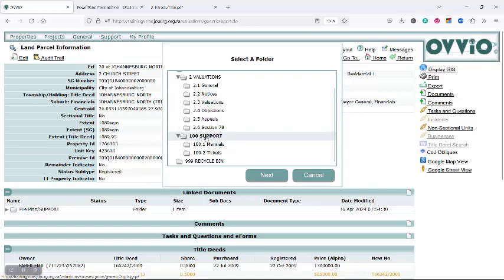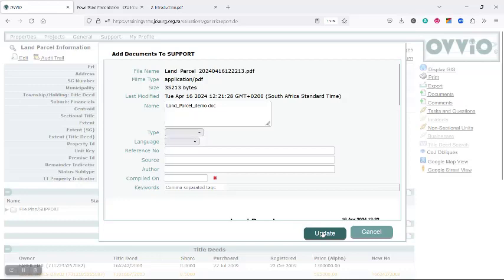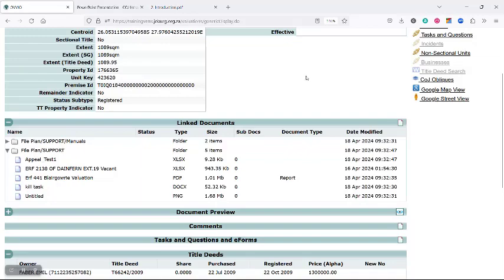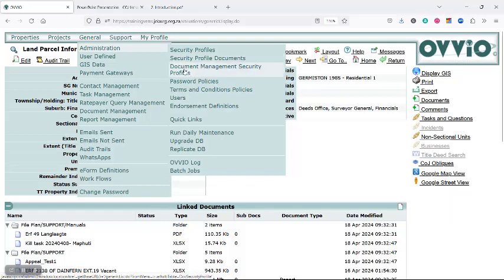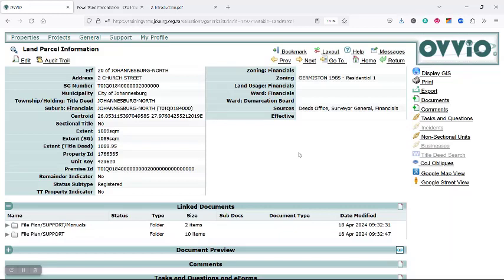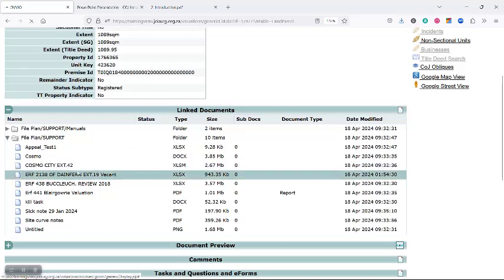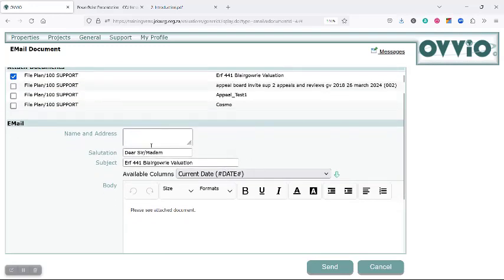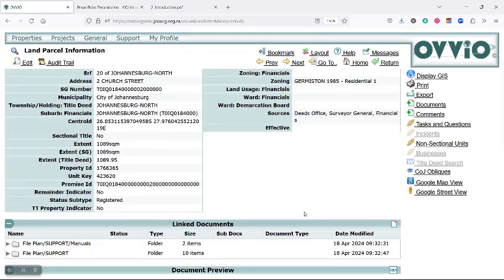CoJ Training Linked Documents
This video is an illustration on how to upload a document as Linked Documents